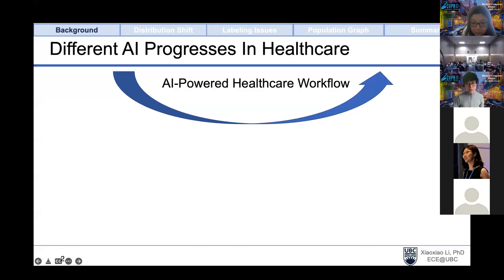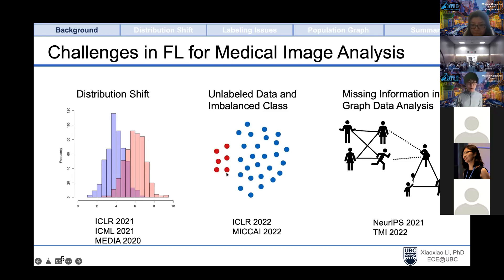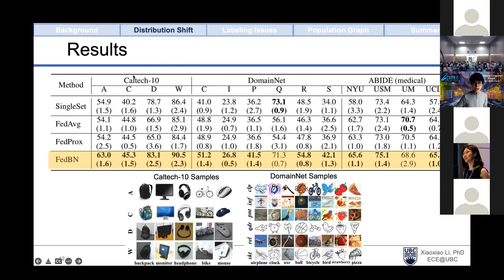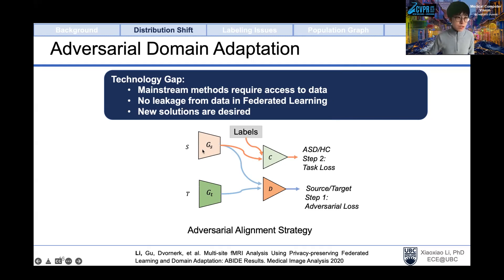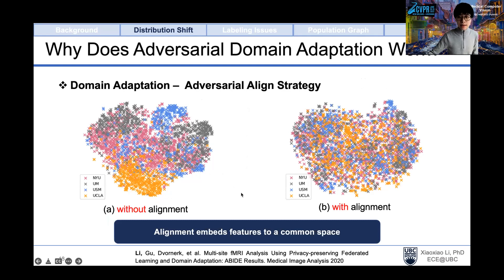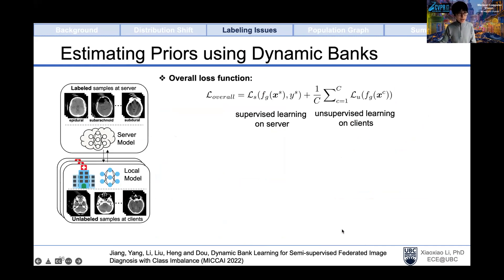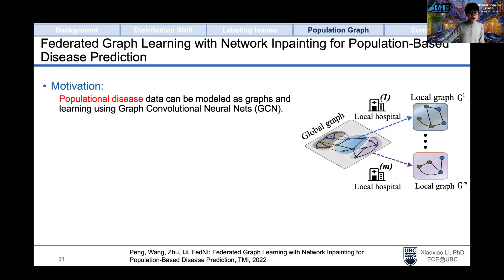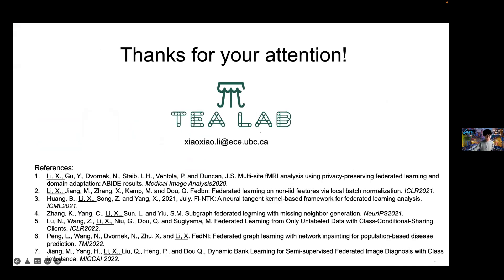Advancing AI in Healthcare with More and Diverse Data via Federated Learning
Prof. Xiaoxiao Li's talk at the 9th CVPR Medical Computer Vision Workshop